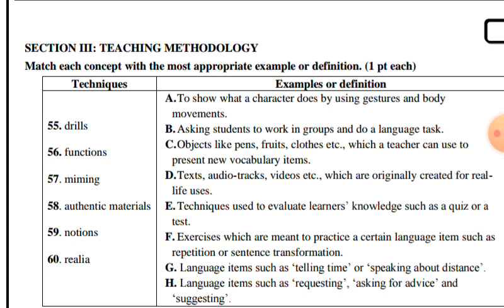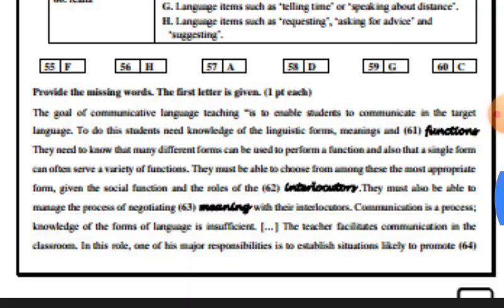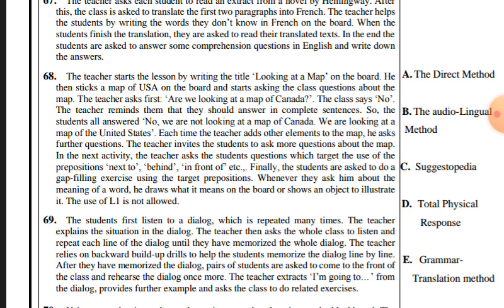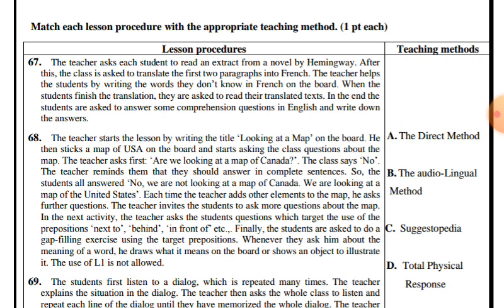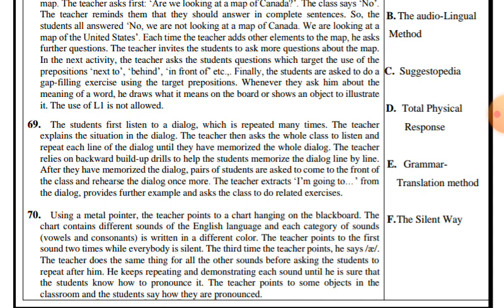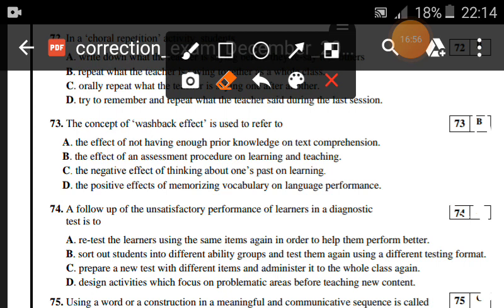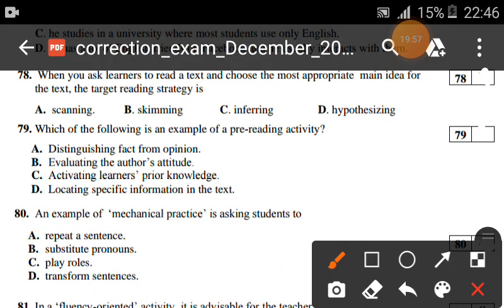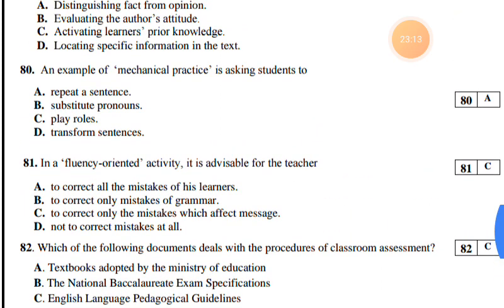Correction_of_Exam_2018 تصحيح_مبارات_التعليم_بالتعاقد_سنة2018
Correction of Exam 2018 تصحيح مبارات التعليم بالتعاقد سنة 2018